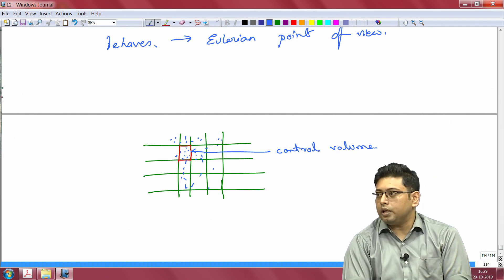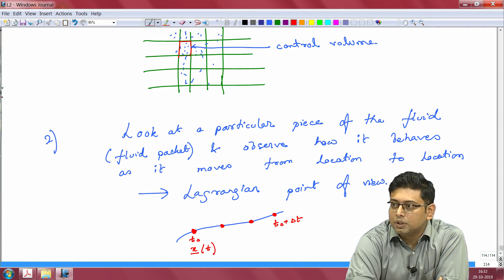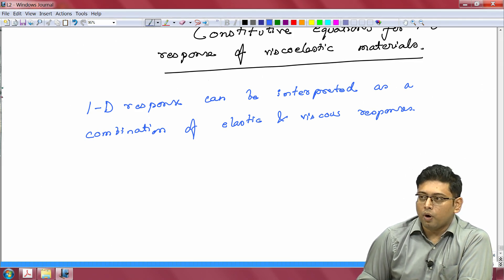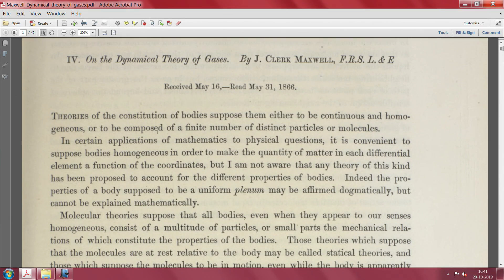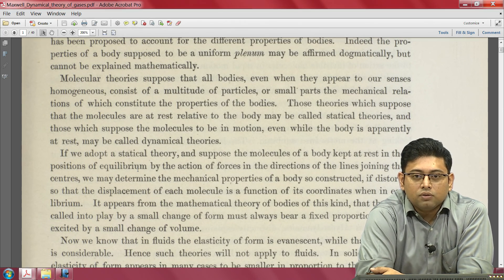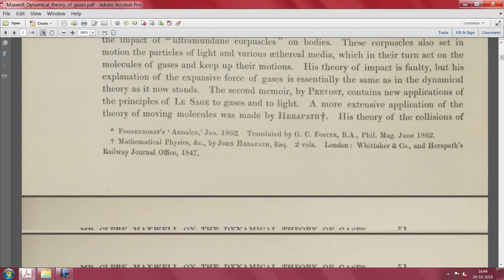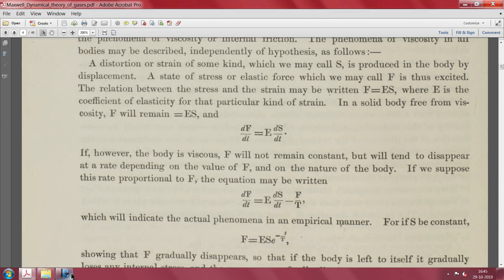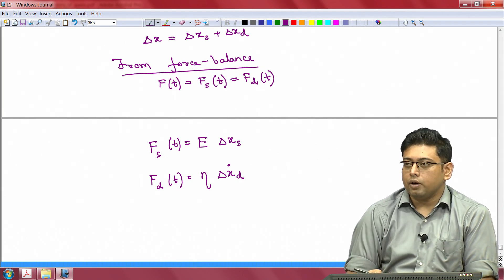noc20 me05 lec23 Lagrangian and Eulerian perspectives